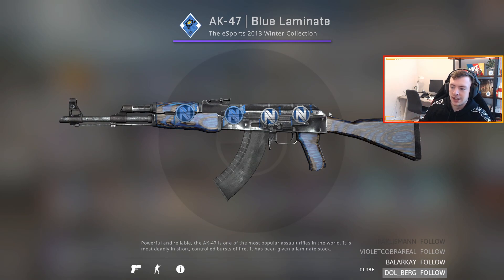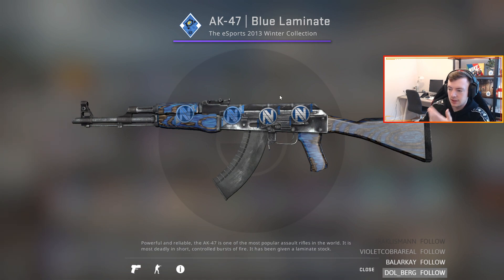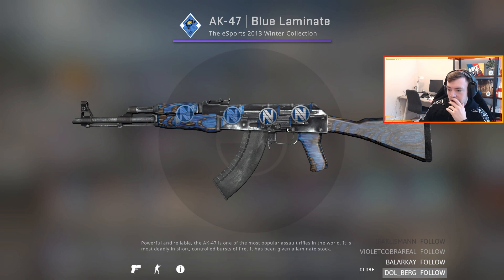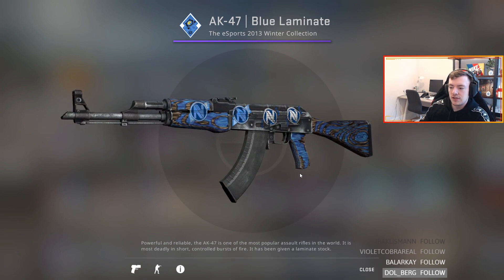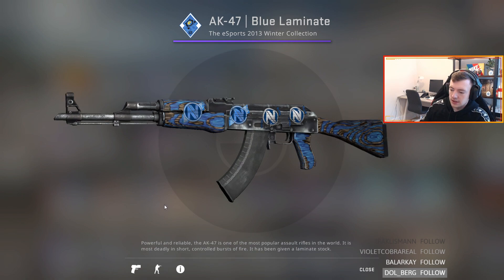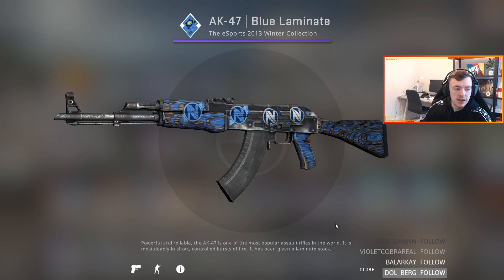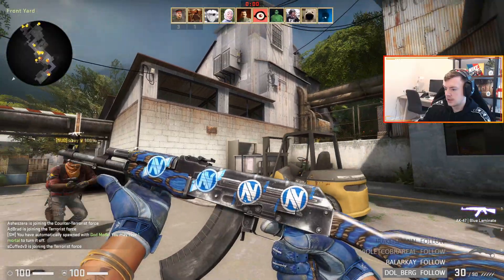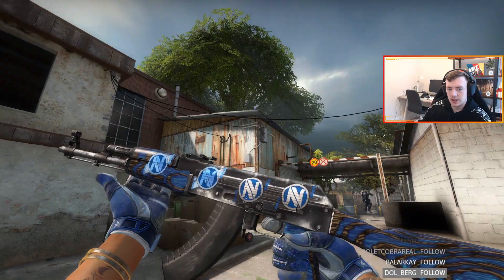the cheapest way to invest in kato 15 stickers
I'm open to discussing about collaborations, sponsorships, product reviews and more!